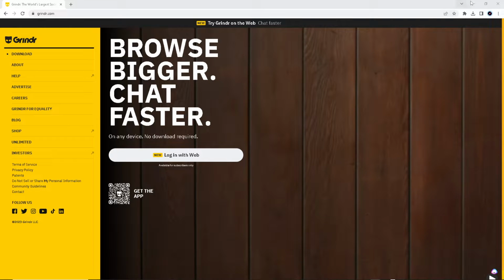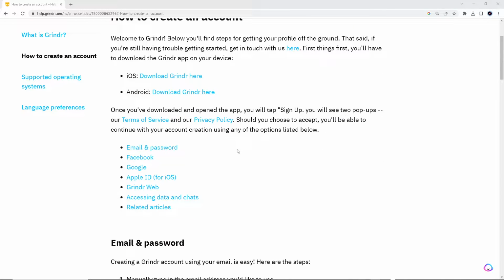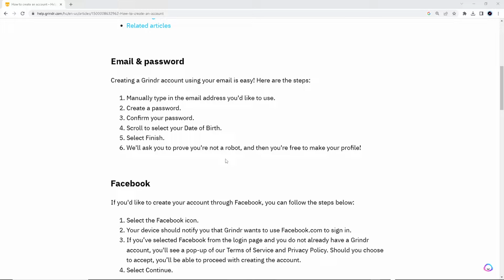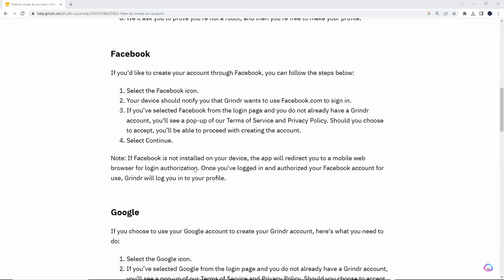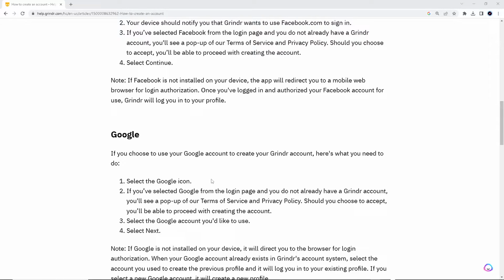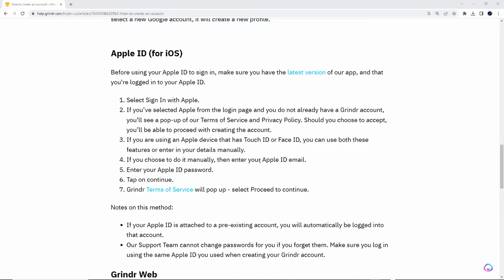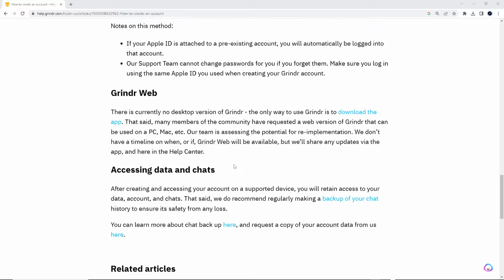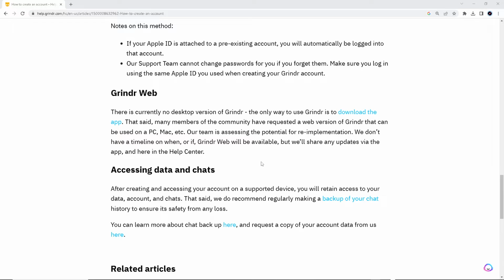How to Download Grindr App and Sign Up (Quick & Easy)